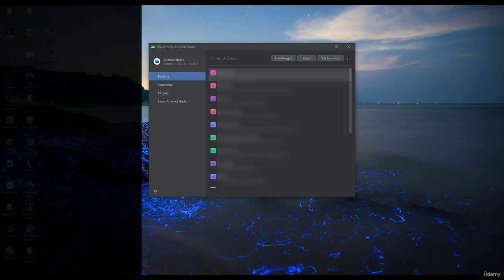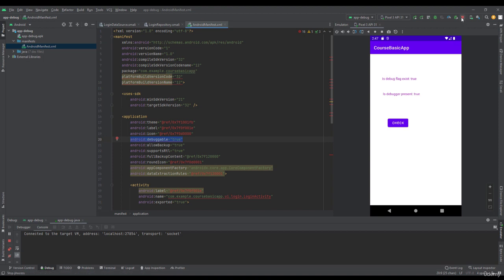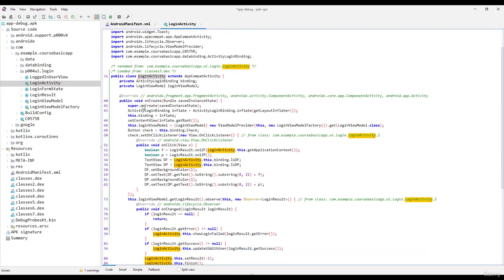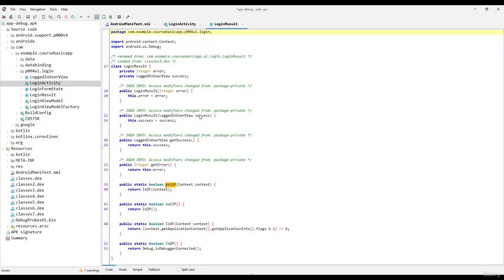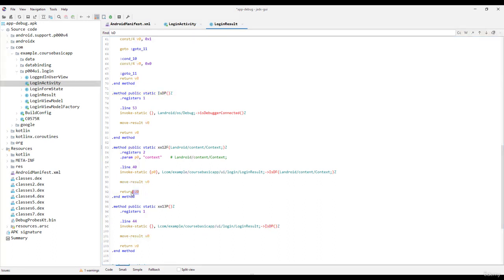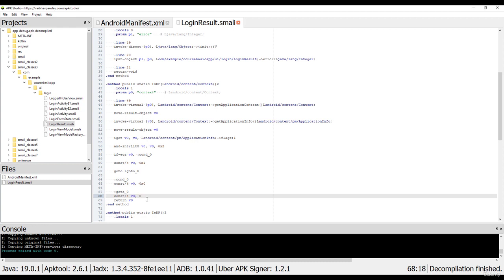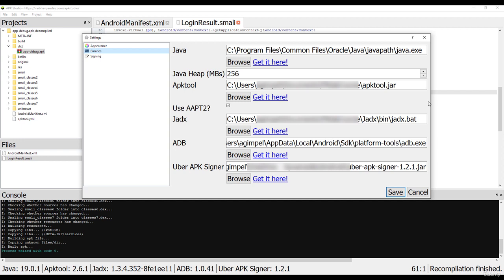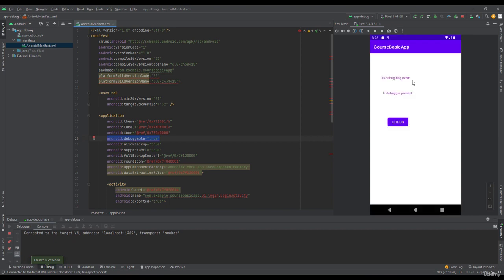1 Patching APK to bypass debug detection